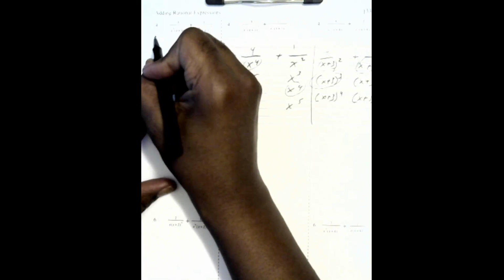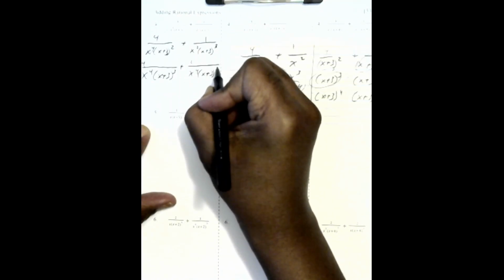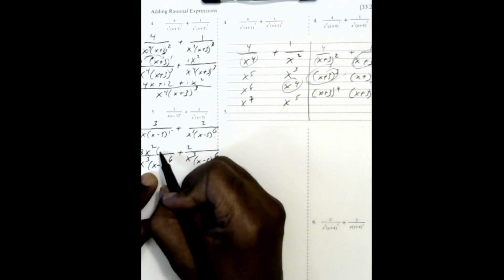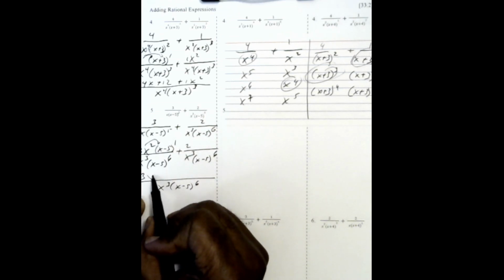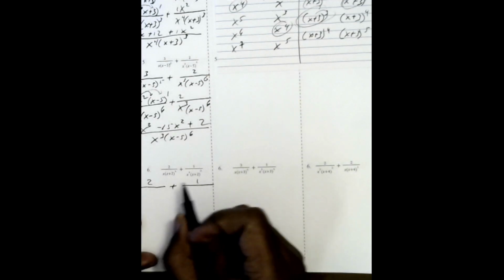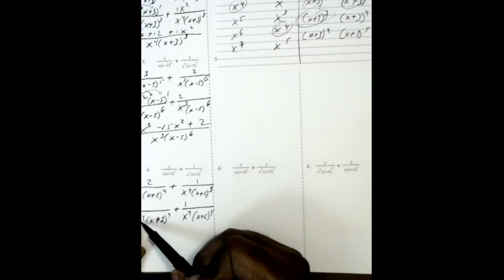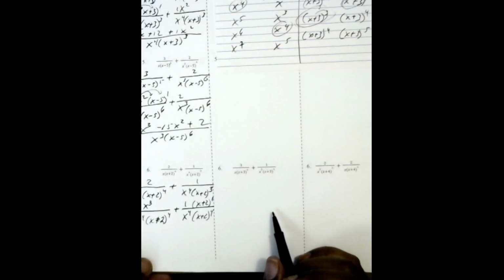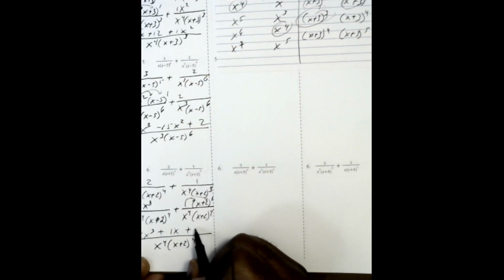Intermediate Algebra 33.2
Adding rational algebraic expressions